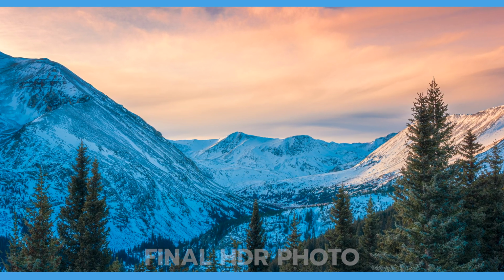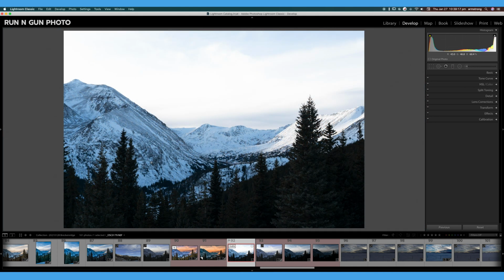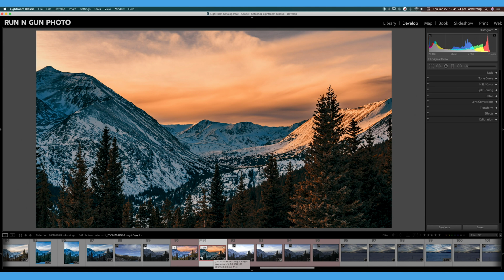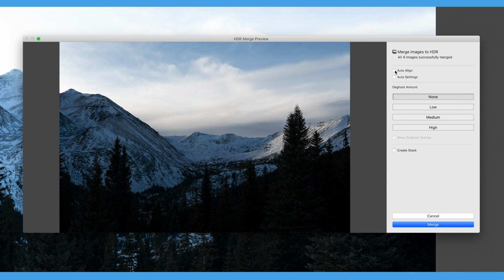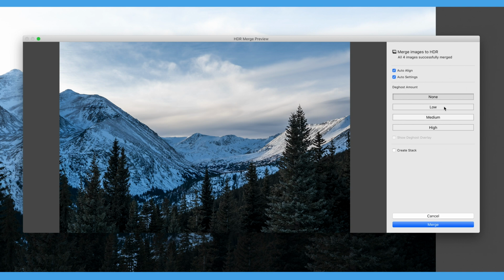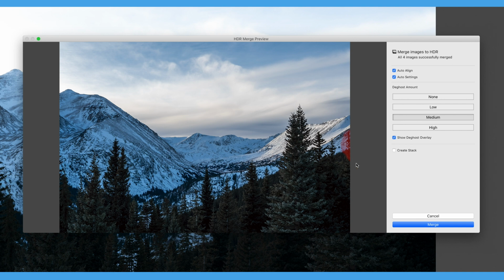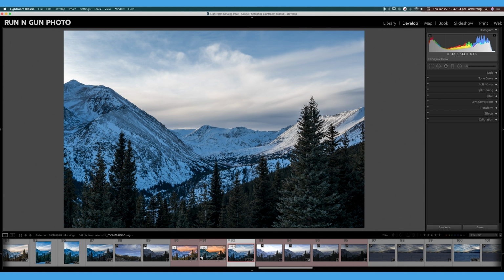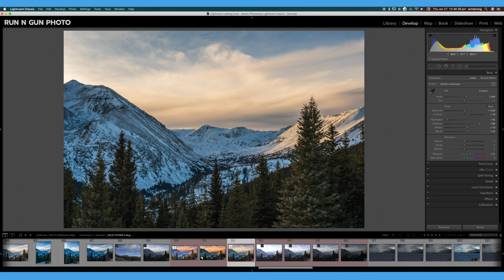HDR PHOTO MERGE || 30 Days of Lightroom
New to Adobe Lightroom Classic? In this 30 Days of Lightroom tutorial, you'll master Lightroom Classic's Photo Merge to create awesome HDR photos. ✅ The Official Run N Gun Shop

Welcome to my 30 Days of Lightroom tutorial series! In this Adobe Lightroom Classic tutorial, we'll be merging multiple exposures into a single High Dynamic Range (HDR) photograph. HDR Photography takes practice, but you'll be ready to create amazing images after this Lightroom HDR tutorial.
While this is a beginner Lightroom tutorial series, knowing the basics in Lightroom are critical, whether you're just starting out or you're a hobbyist. Even a seasoned photographer may pick up a couple lightroom tips and tricks -- everyone has room to improve their skill set.

What's in My Run and Gun Photography Bag:
► Viltrox 24mm f/1.8 FF Z-Mount